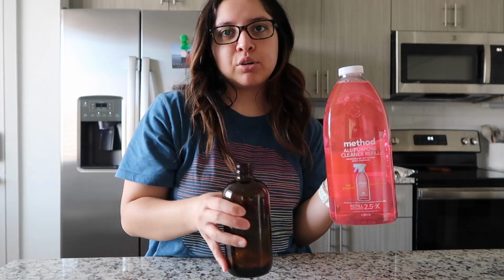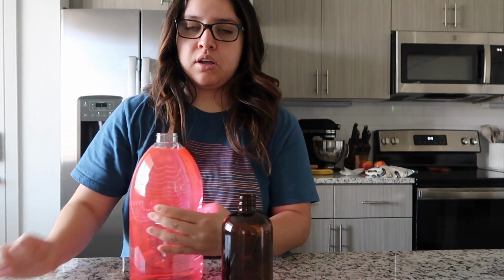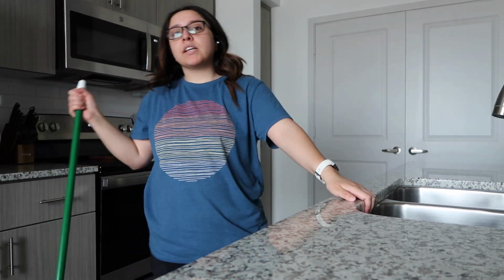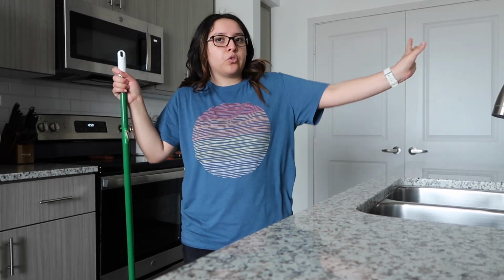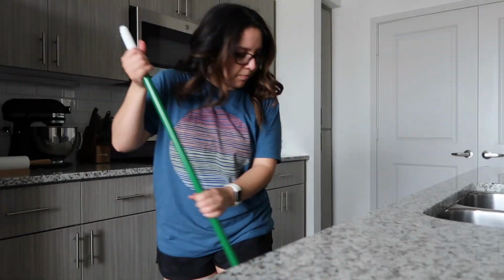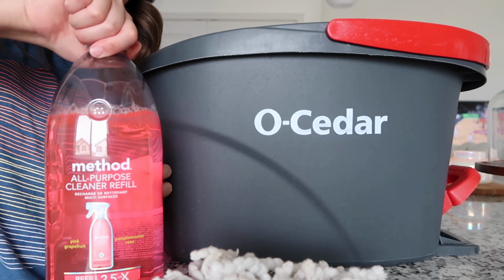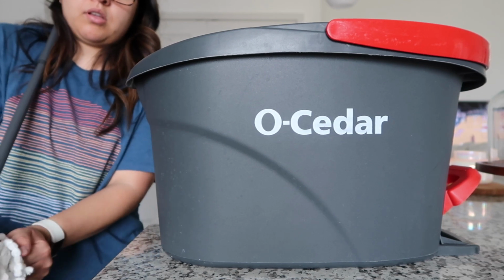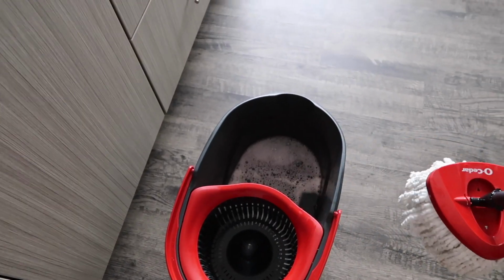DEEP CLEAN WITH ME | spring cleaning + fridge clean out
In today’s video I’m cleaning my apartment from top to bottom to show you my cleaning process! Happy Spring Cleaning!